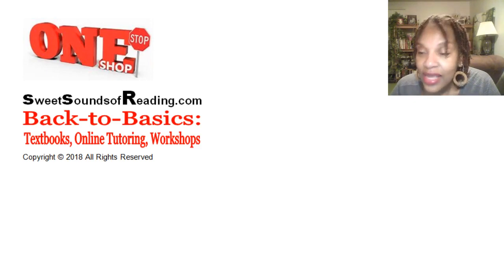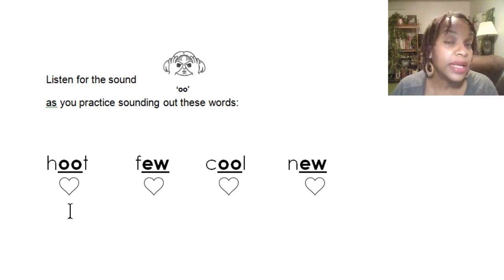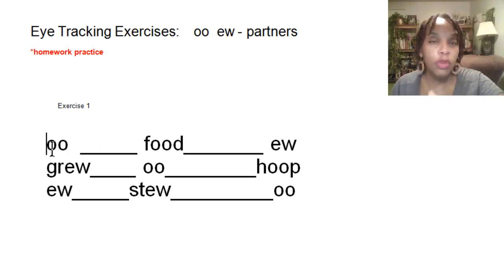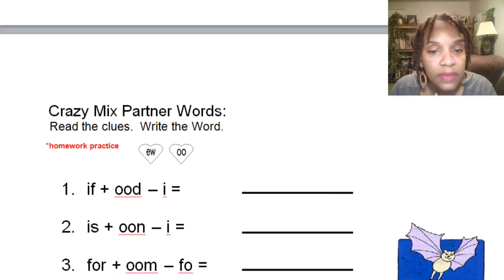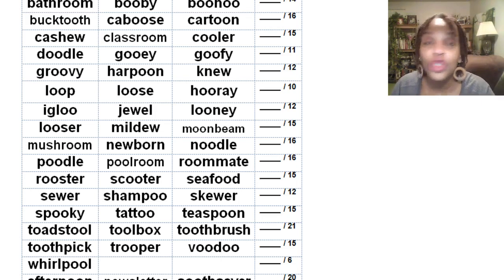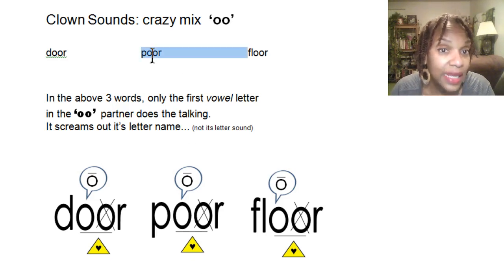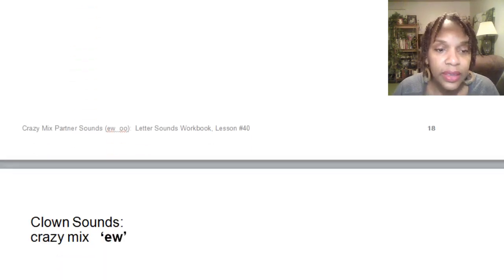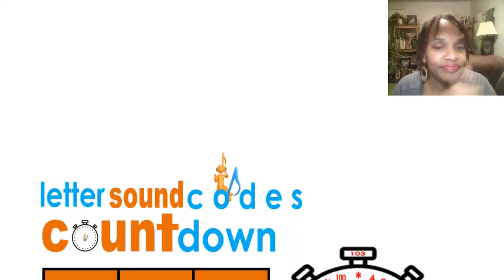Lesson #40: Teaching Reading: ew oo / Crazy Mix Partners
Reading and Phonics Free Online Private Tutoring Class #40 of 50
(Crazy Mix Partners:  ew  oo)

African Proverb:  “it takes a village to raise a child”
This work is a labor of love and is 100% supported by you, the village.  After today’s free class, please take a quick moment and make small donation.  Both I and the children thank you!

Homework Practice E-book, Class Nbr. 40_Crazy Mix Partners ‘ew  oo’ - $5.50

Homework Practice Workbook, Class Nbr. 40_Crazy Mix Partners ‘ew  oo’ - $18.00
*Amazon.com link

Did You Learn Something New Today? Enjoy the Class?  “Great!” Please Tip the Tutor:  “Thank You!!!”

Vanessa Peters
95 State Street, # 5 5 2 1